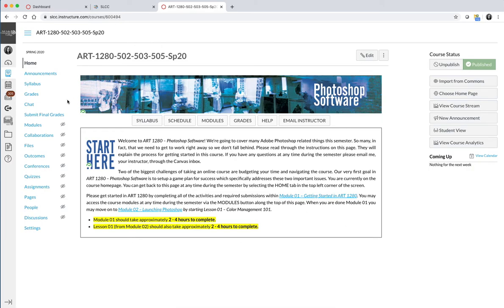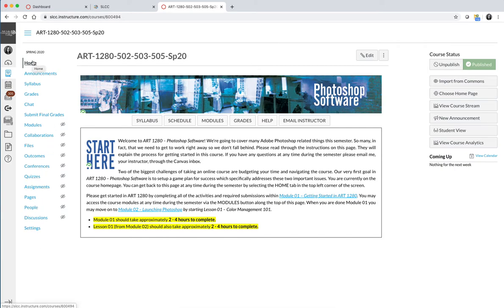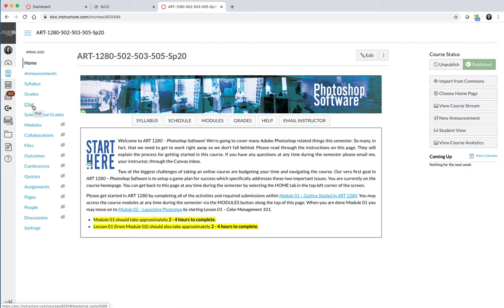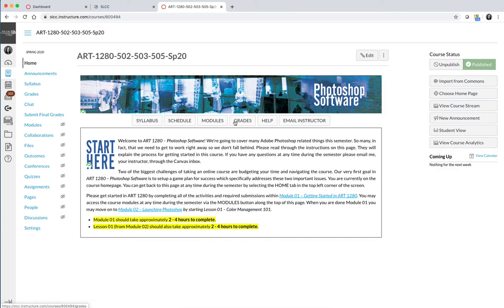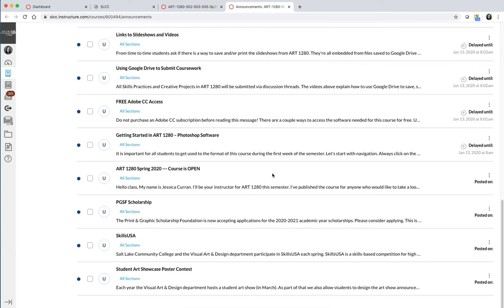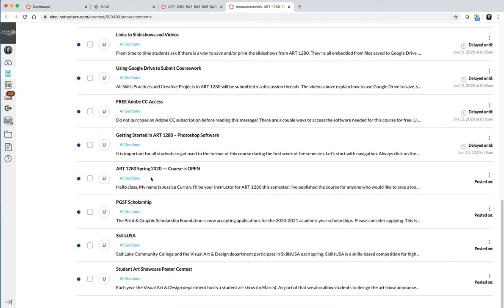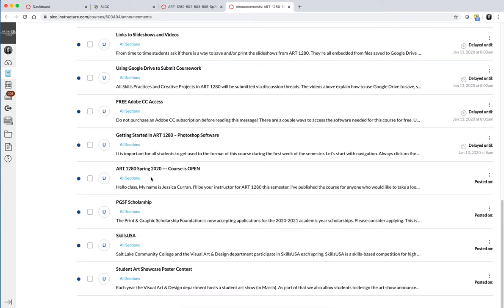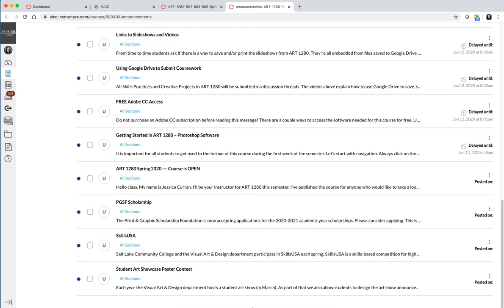Getting Started in ART 1280 / (VIDEO 02)